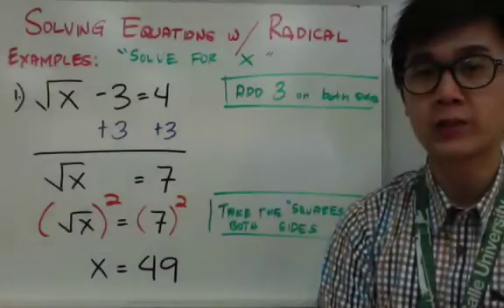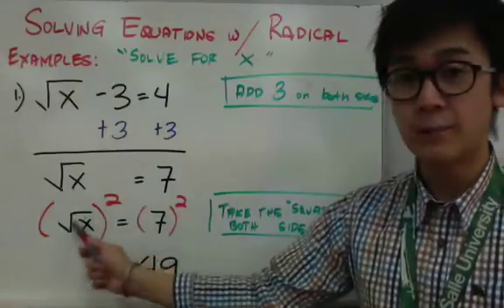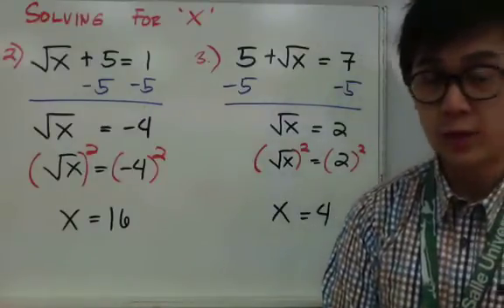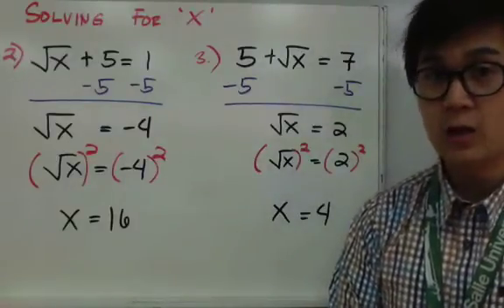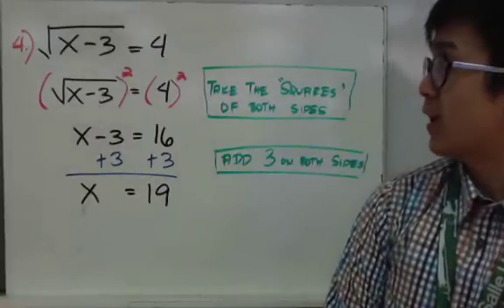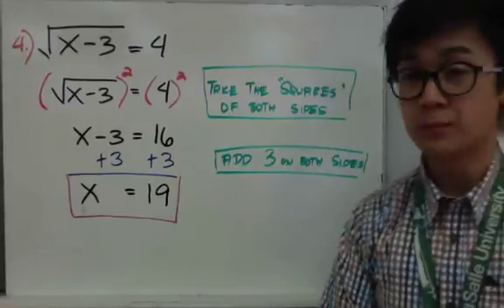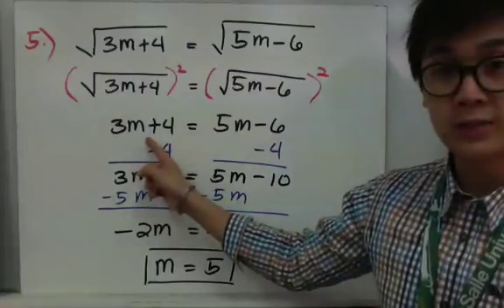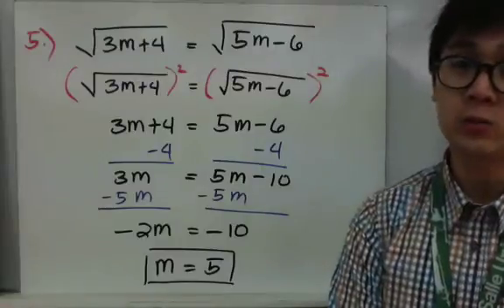Algebra - How to Solve Equations with Square Roots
Lesson on solving equations that have radicals. Just like linear equations, we want to solve for x. Getting rid of the radical sign allows you to look for the value of x.

0:25 sqrt x -3 = 4
1:22 sqrt x + 5 = 1
2:03 5 + sqrt x = 7
2:43 sqrt (x-3) = 4
3:41 sqrt (3m + 4) = sqrt (5m - 6)